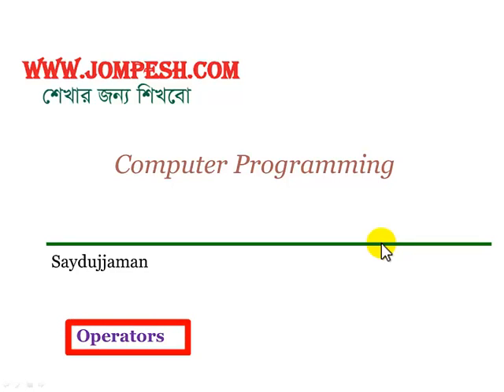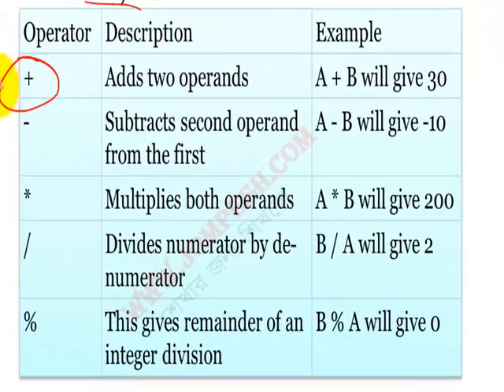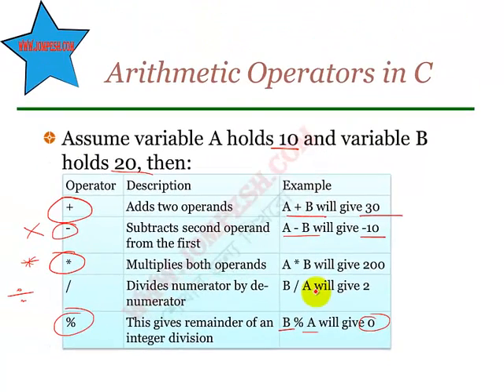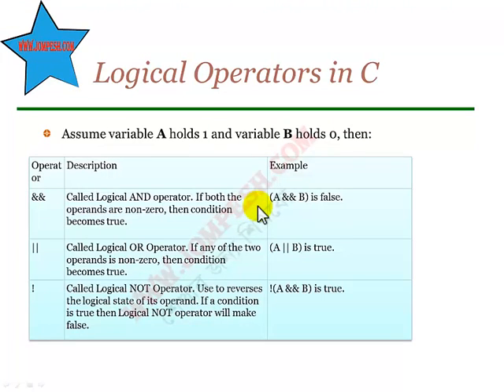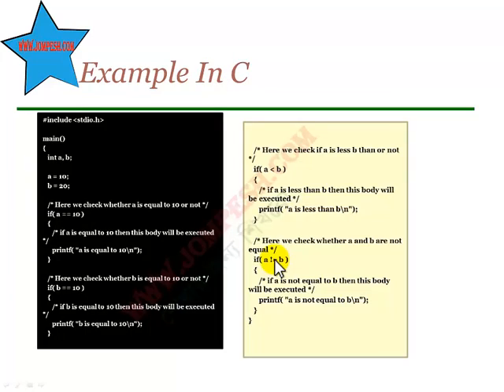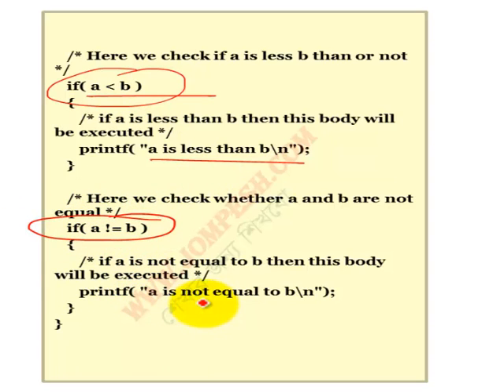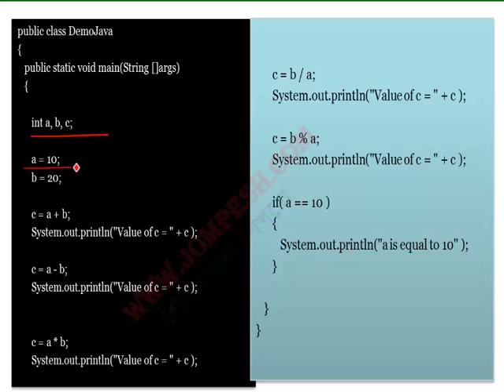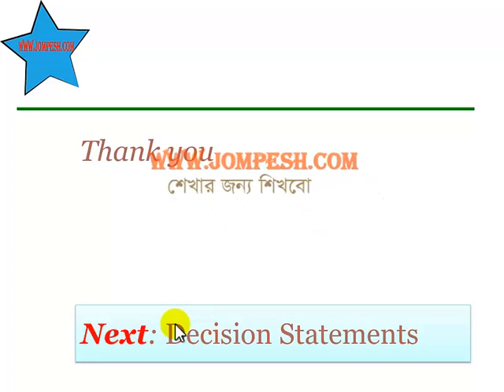Lesson 6: Computer Programming – Operators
Learn Computer programming in bangla, This tutorial has been prepared for the people who are struggling to learn computer programming but they are unable to learn it due to lack of proper guidance and approach. I'm confident that after completing this tutorial you will be at a level where you can code in C Programming language and will have basic understanding of Java and Python programming languages as well and you can continue further from that point onwards.
bangla programming , C in Bnagla , Java in Bangla, python in bangla, learn C in Bangla , বাংলা প্রোগ্রামিং , প্রোগ্রামিং , প্রোগ্রামিং শিক্ষা ।